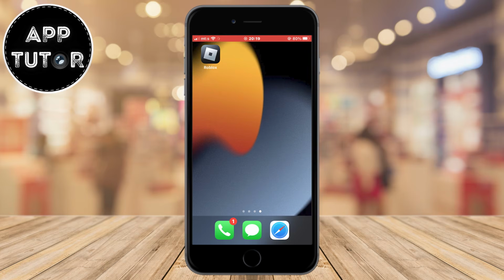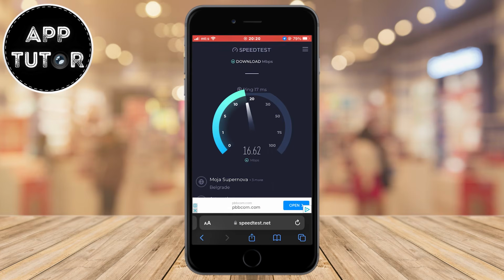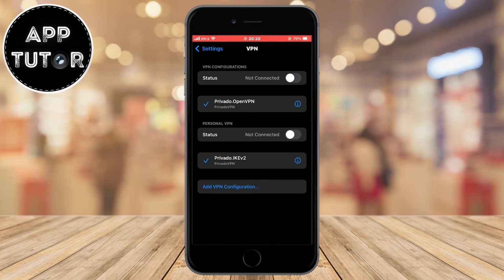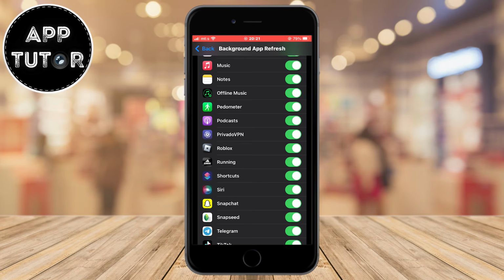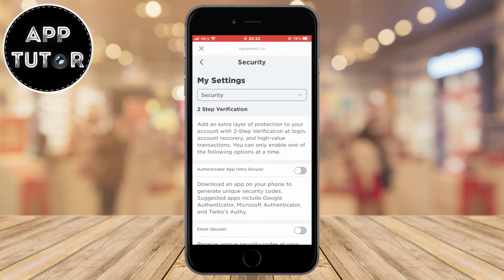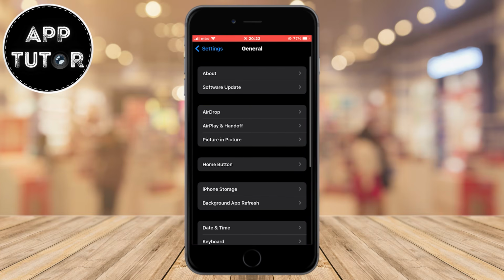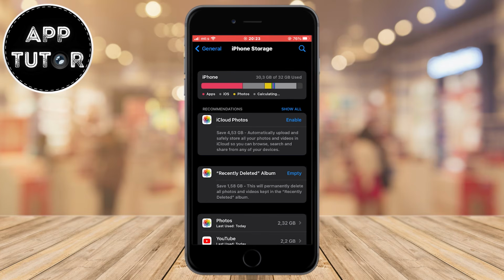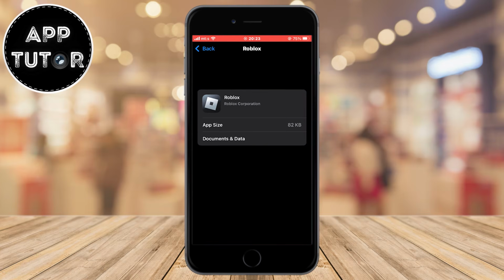Can't Login To Your Roblox Account | Roblox Login problem | How To Fix Roblox Login Error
In this video, we'll address a common and frustrating issue faced by many Roblox players - login problems. If you're having trouble logging into your Roblox account, then we're gonna show you a couple of solutions on how you can fix those problems.